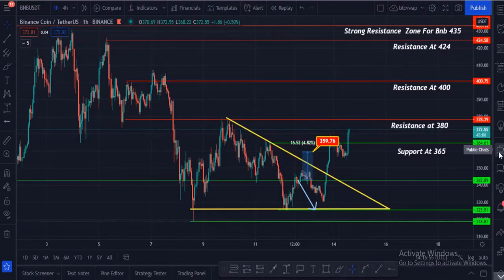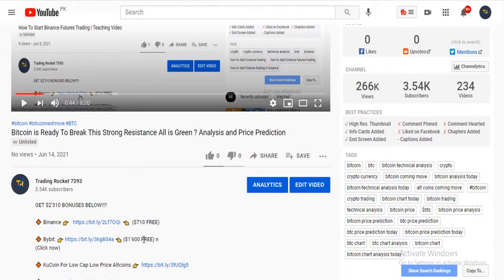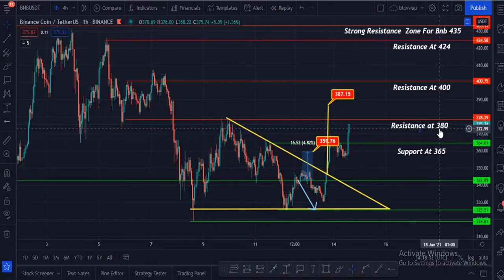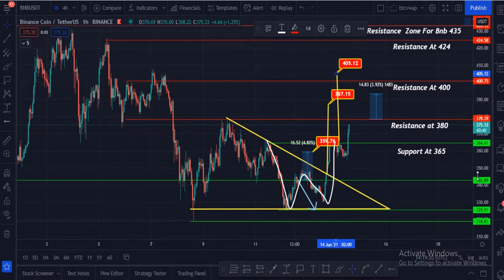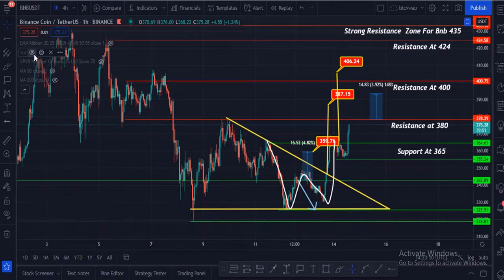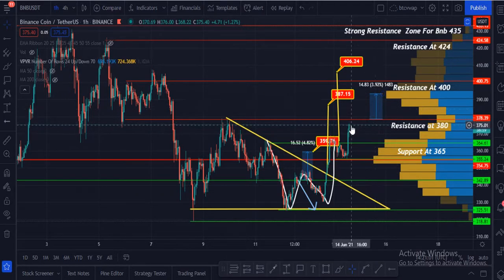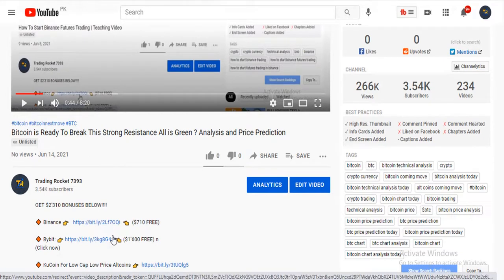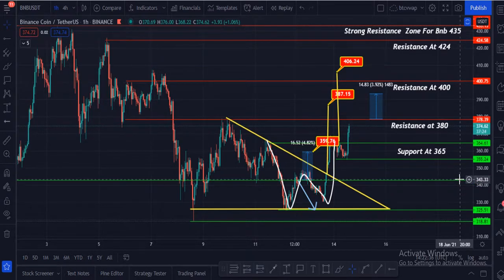Binance Coin (BNB) Is Ready For Upside Seems Bullish? Analysis and Price Prediction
GET $2’310 BONUSES BELOW!

(Click now)

Now We Are Available On These Networks